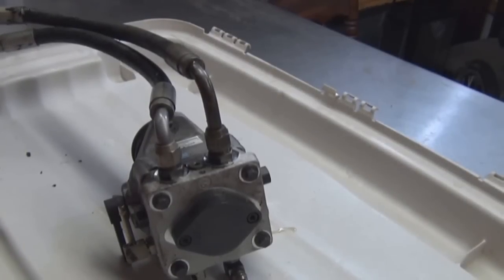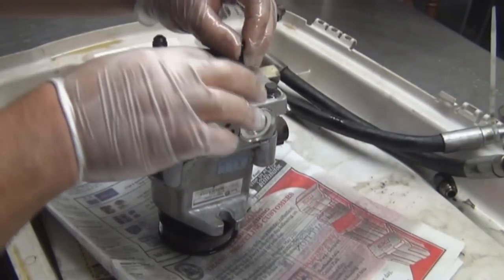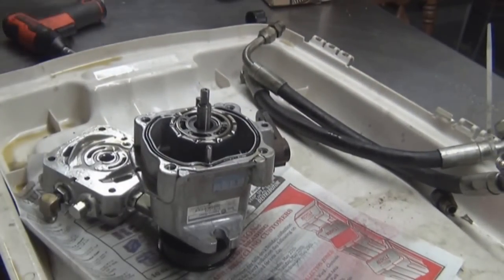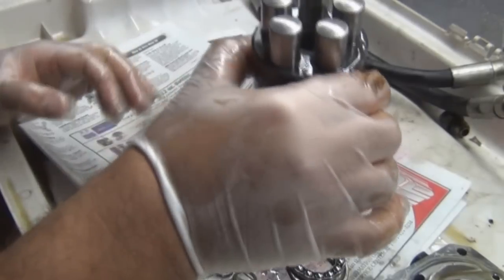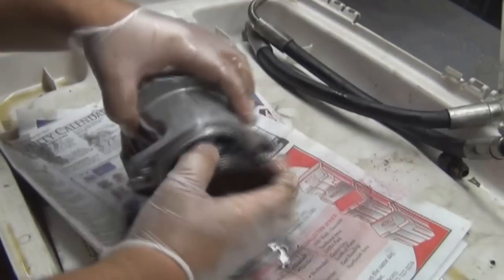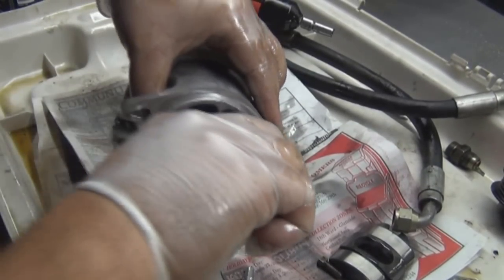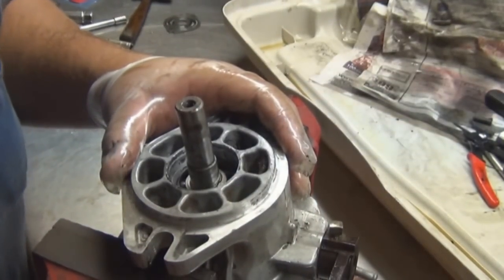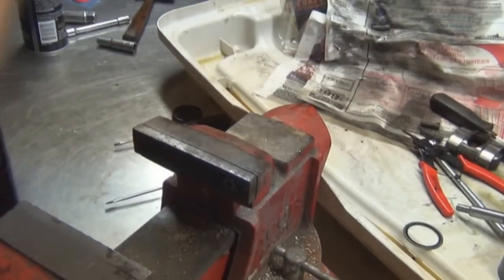Disassembly Hydro-Gear Pump Exmark Lazer Z Part 1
HANDYMANPF.COM

For assembly follow this link

I had a problem with my Exmark Zero turn, it was aerating and discovered one of the hydraulic pumps were sucking air. So I made a video earlier of myself removing the Hydraulic pump from the Lazer Z. This the tear down of the pump assembly. I do my best to describe the parts as best as possible.

Hydro-Gear part number PG-1GAB-DY1X-XXXX

also similar to alot other hydraulic pumps. Handyman Problem Fixer